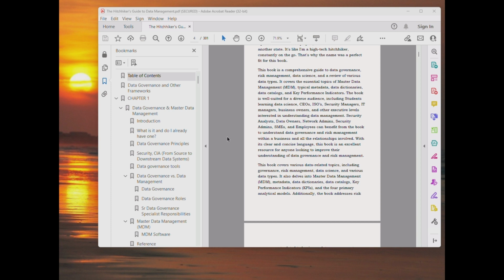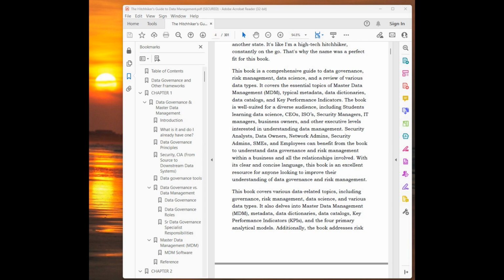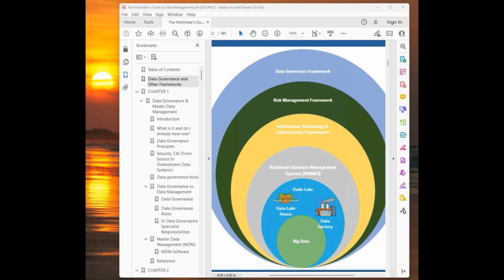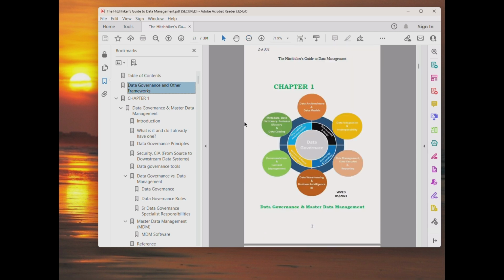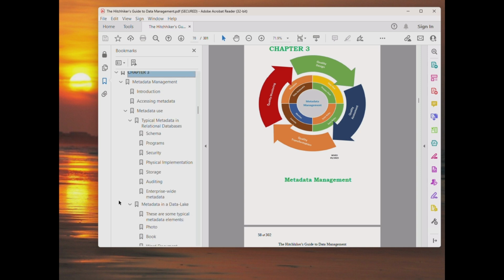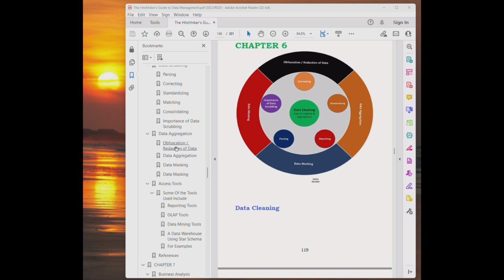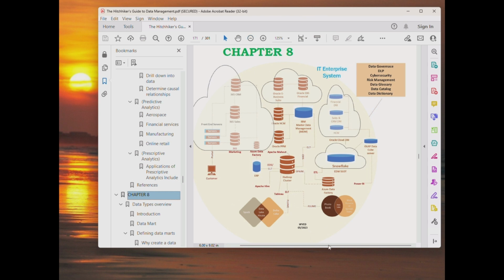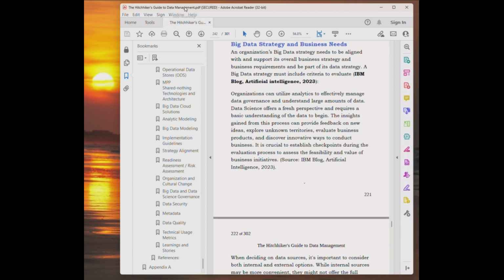The Hitchhikers Guide to Data Management (Book Review)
To get a copy go to Amazon or Shopify:
Amazon Books:

This book is a comprehensive guide to data governance, risk management, data science, and a review of various data types. It covers the essential topics of Master Data Management (MDM), typical metadata, data dictionaries, data catalogs, and Key Performance Indicators. The book is well-suited for a diverse audience, including Students learning data science, CEOs, ISO’s, Security Managers, IT managers, business owners, and other executive levels interested in understanding data management. Security Analysts, Data Owners, Network Admins, Security Admins, SMEs, and Employees can benefit from the book to understand data governance and risk management within a business and all the relationships involved. With its clear and concise language, this book is an excellent resource for anyone looking to improve their understanding of data governance and risk management.